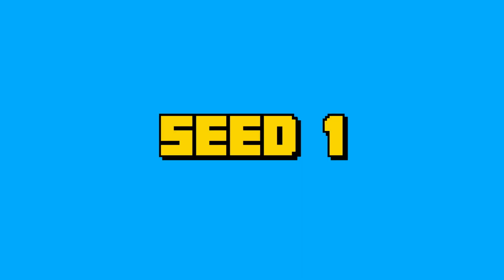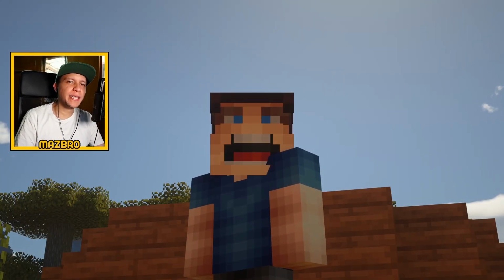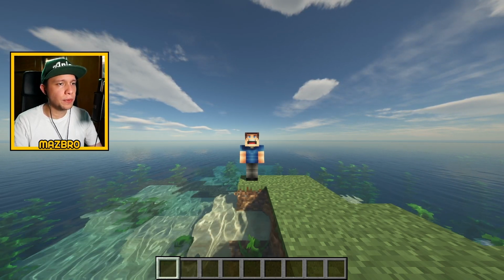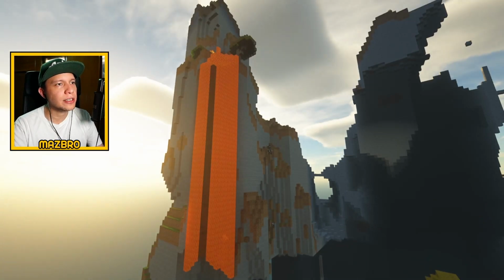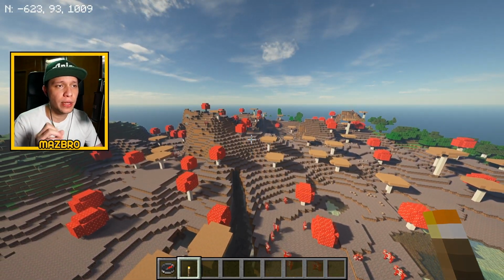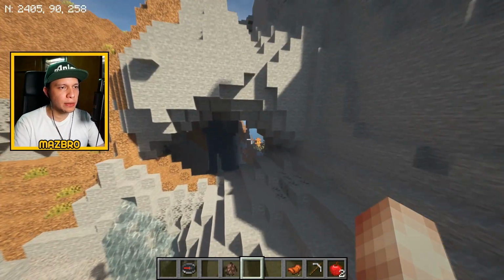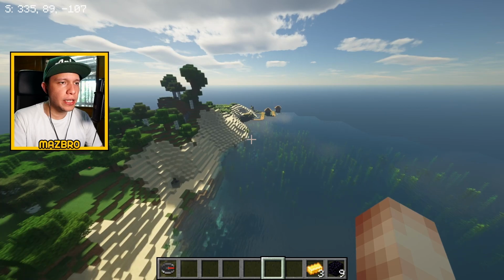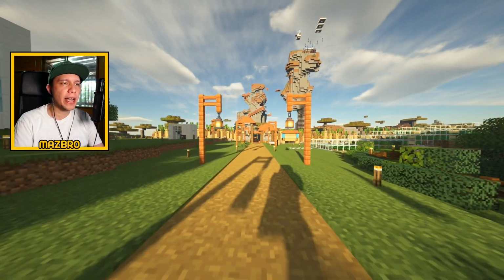TOP 5 AMAZING MINECRAFT SEEDS! Mushroom Village! Crazy Shattered Savannas! Badlands Towns!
Perfect seeds for your new Minecraft 1.16 Worlds! Great seeds for playing with friends OR solo! So much time has been put into finding these super seeds! Hope you guys enjoy it!

Works with Java Edition PC, Linux, Mac.

Did you come here looking for Java Edition, or for Bedrock (MCPE, Console Edition)? Good news, I have playlists for both!

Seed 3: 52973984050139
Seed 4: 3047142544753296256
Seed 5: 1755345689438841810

Please be sure to copy paste Seed numbers correctly, watch out for _spaces_ before or _after_ the seed number when entering them in game. Ensure you are using the correct game version and/or edition. Make sure of all that before mentioning a seed doesn’t work please :) simple due diligence ater all :D

With that said I hope you enjoy this seed vid! And thanks for the awesome seeds you’ve shared on the comments on the last vids, they’re gonna make it on my next recordings!

Did you come from the future? You can always use OLD seeds to make a rare experience in a newer patch! Simply load up MineCraft with an older version from the launcher, go to the points of interests that you want to keep, exit Minecraft, update to the latest patch, and re-load the world to update it to the latest version and you will retain the goodies.